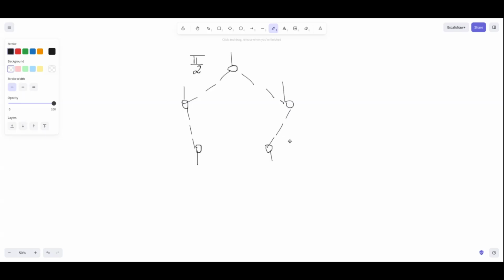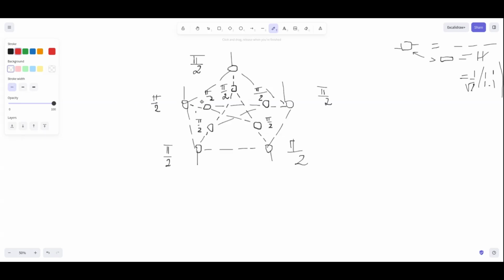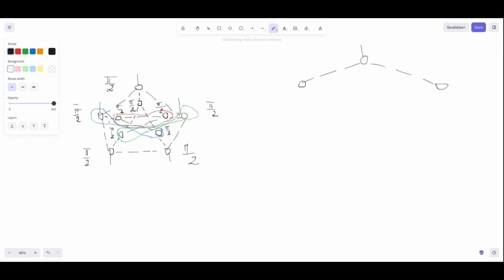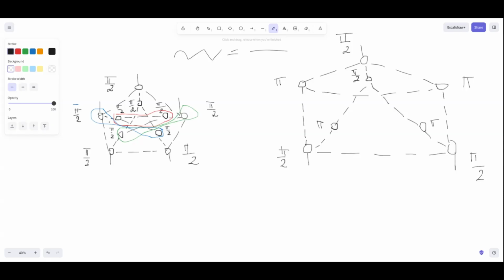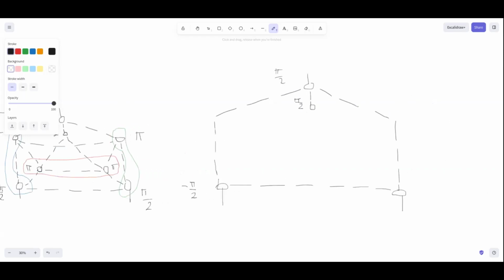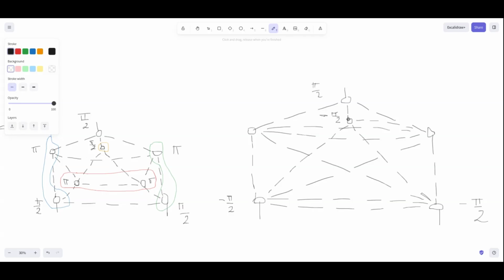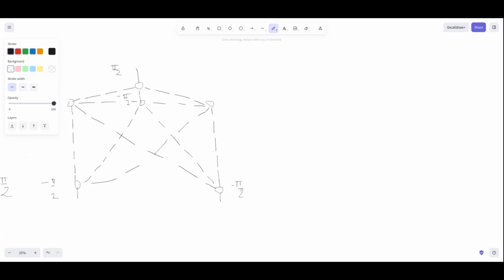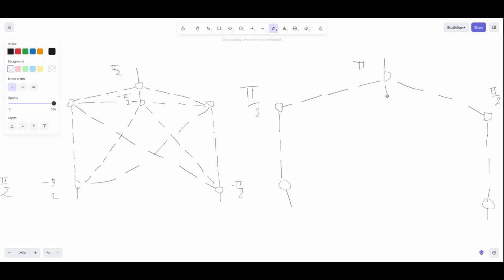transform a graph-like form into Clifford normal form thanks to pivoting and local complementation